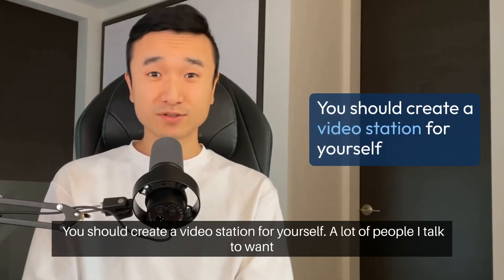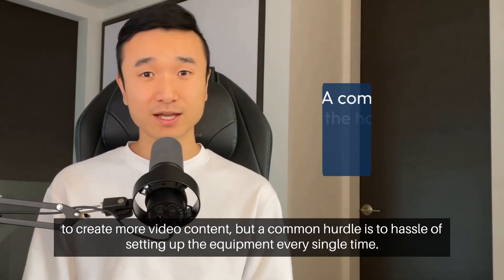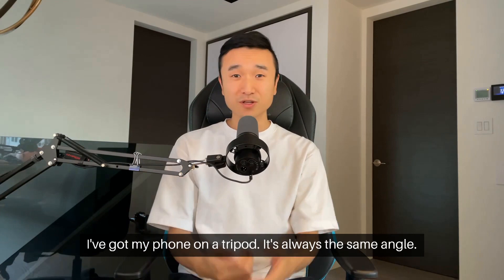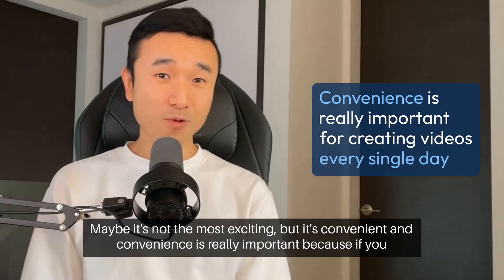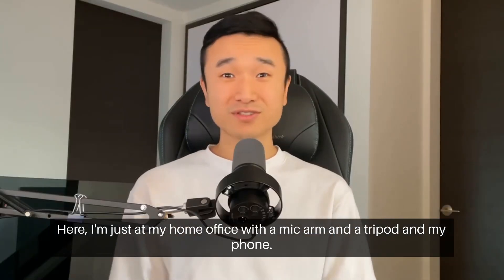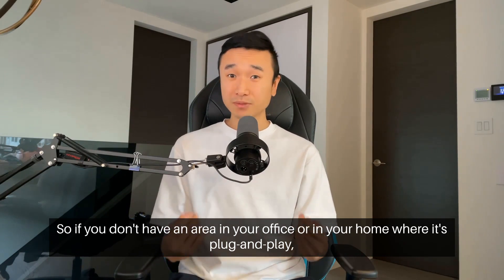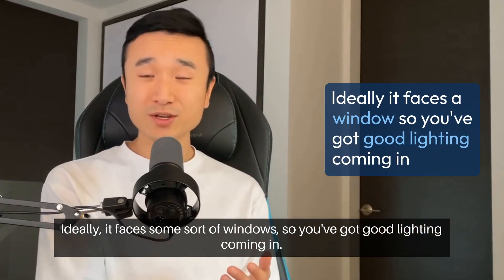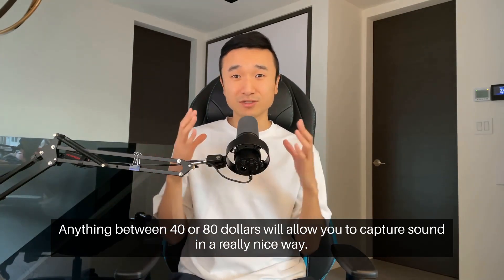Setting Up a Video Recording Station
The key to video output is convenience. Plan out a setup that works for you!